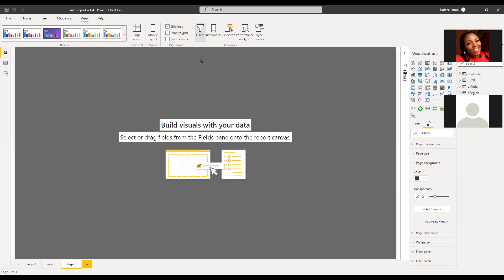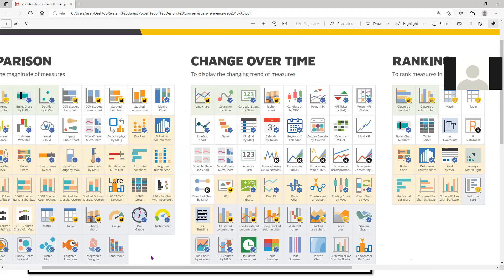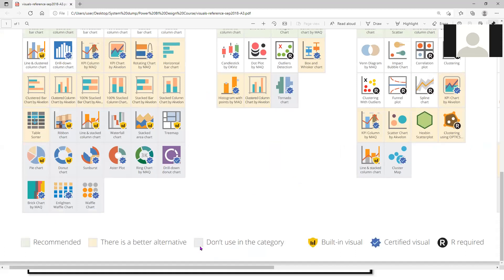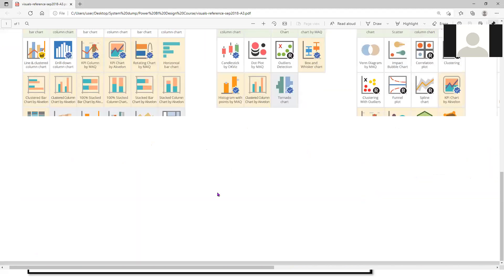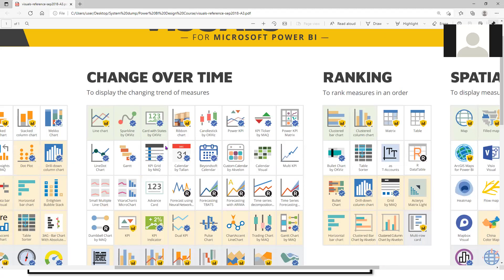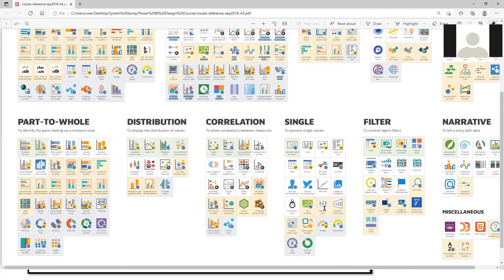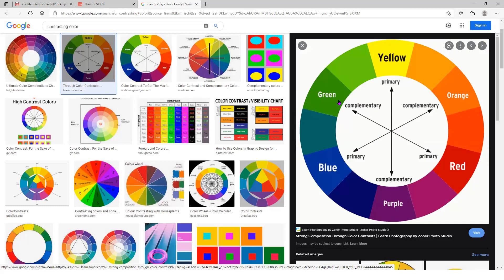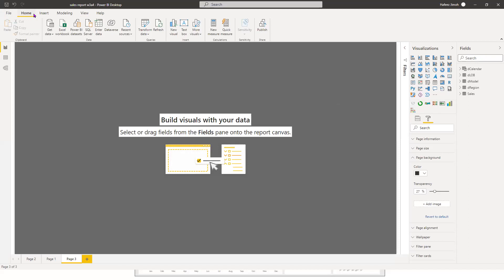Dashboard visualization Power BI Part 2